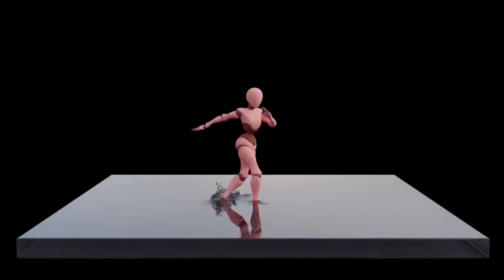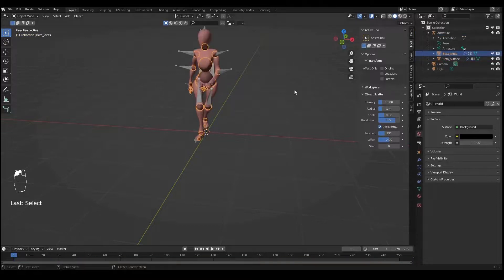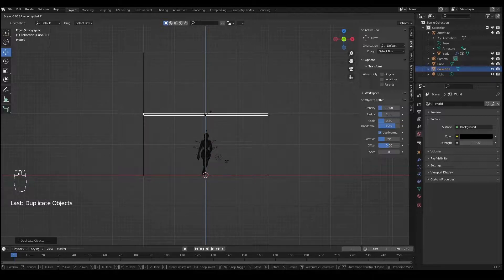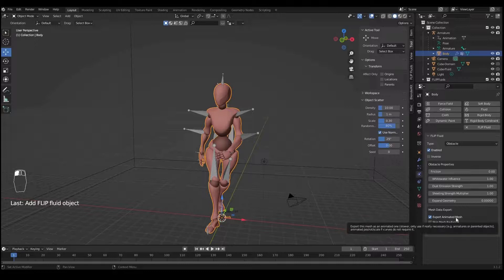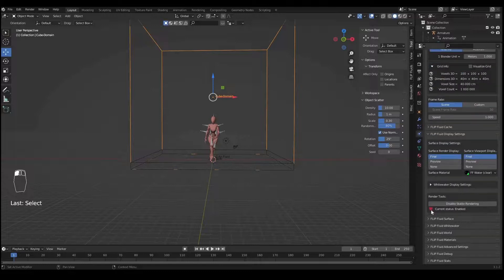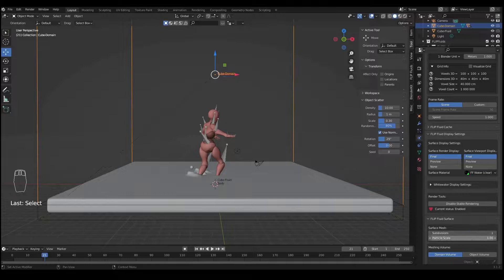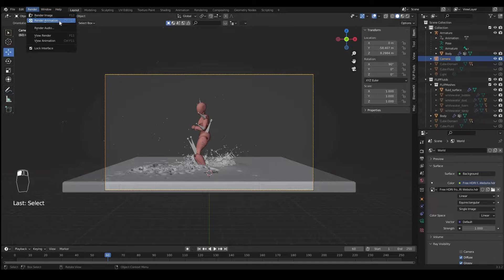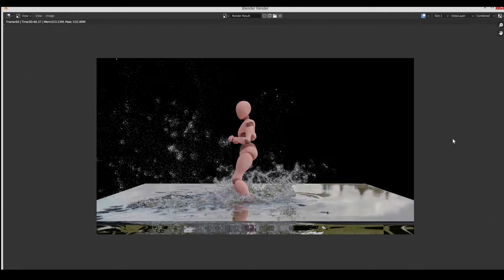Dancing Character in Water - Fluid Simulation with Blender, FlipFluids & Mixamo